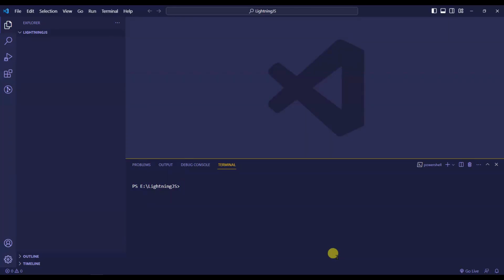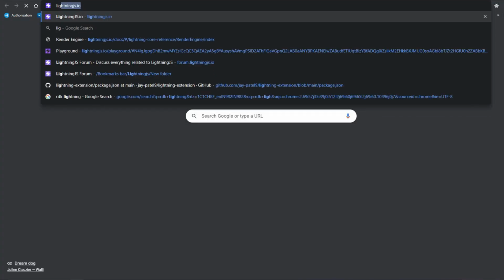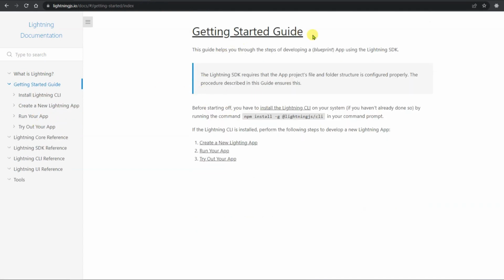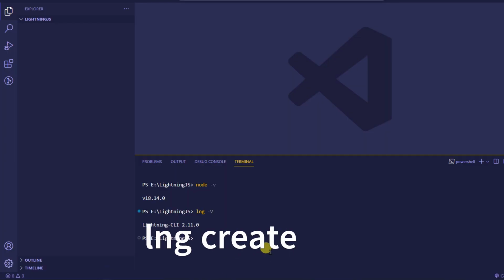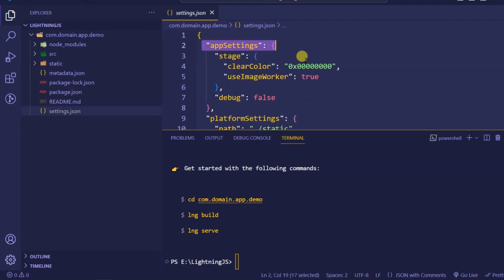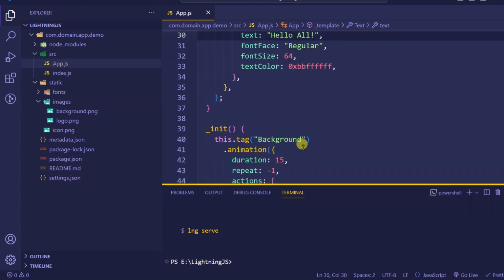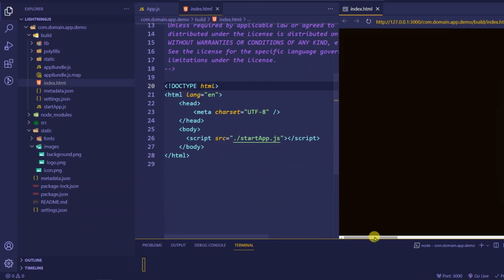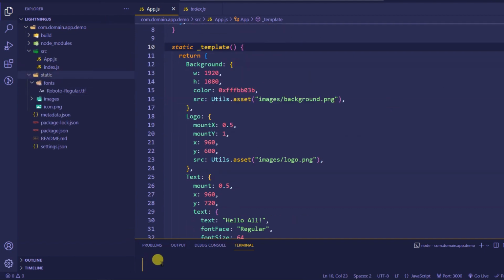LightningJS Intro and Setup || Getting started with LightningJS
1. Lightning is an open-source JavaScript development platform that uses WebGL for rendering
2. Lightning enables you to create the smooth animations
3. Lightning is full of smart optimizations to get the most out of your target’s GPU and CPU. It contains many of the common features that you need when building TV Apps.

-   Render tree (WebGL or Canvas2d)
-   Flexbox Layout Engine
-   Animations toolkit
-   Keypress-based input/focus handling
-   Special effects, custom shaders

-   Component-based, to help you split up your App in a clean way
-   Static templates offer great overview and fast spawning
-   Patching allows convenient Virtual DOM-like patterns without the downsides
-   State Oriented Programming enforces robustness in reactive components
-   Signals and commands provide easy-to-use inter-component communication